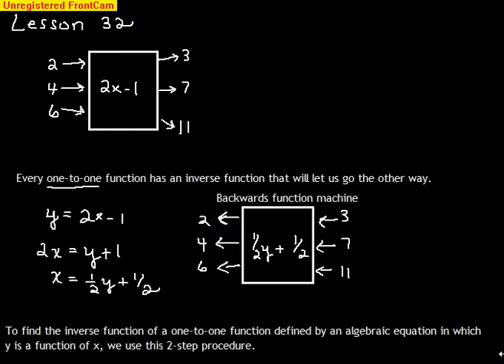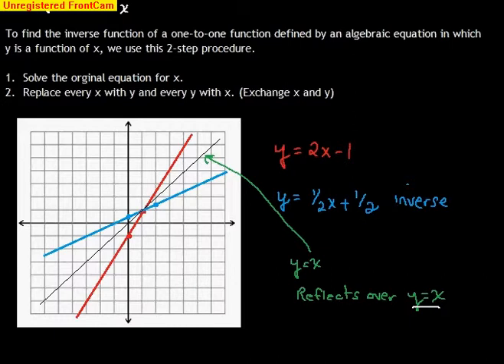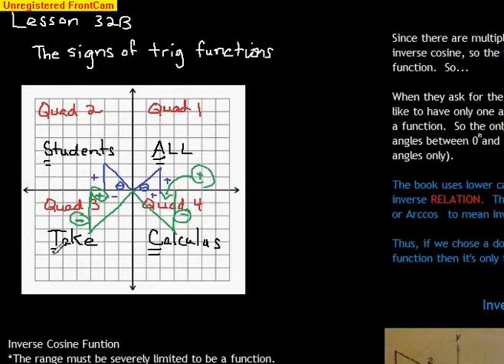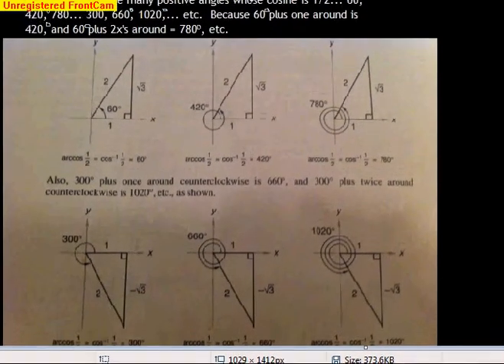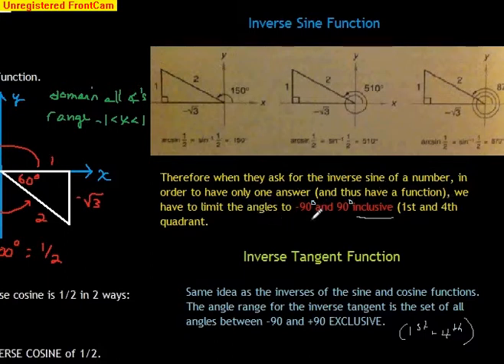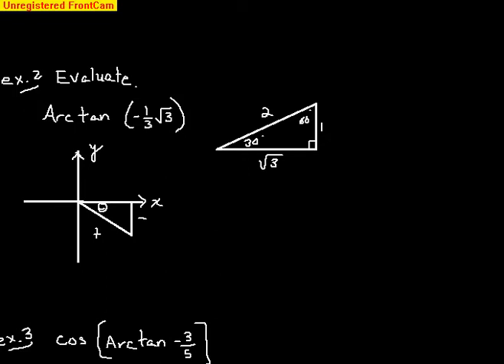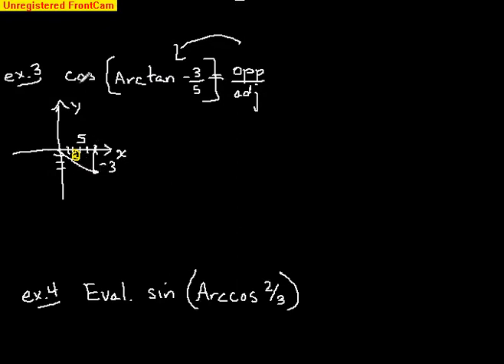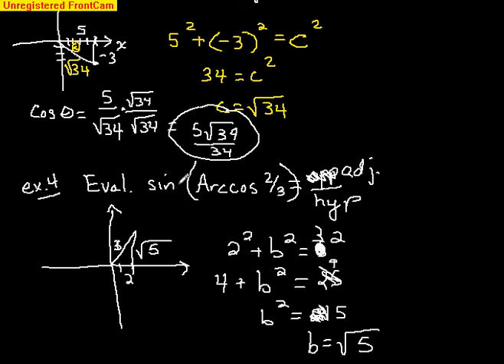Advanced Math L32